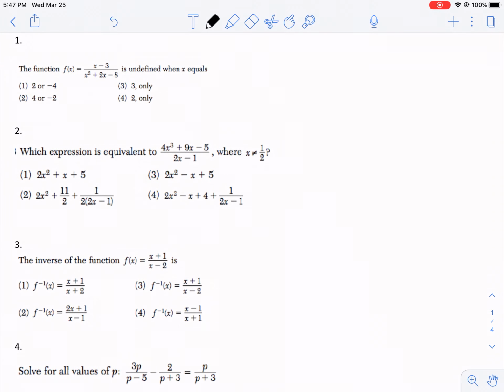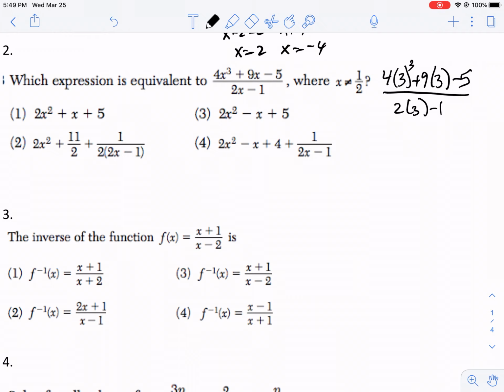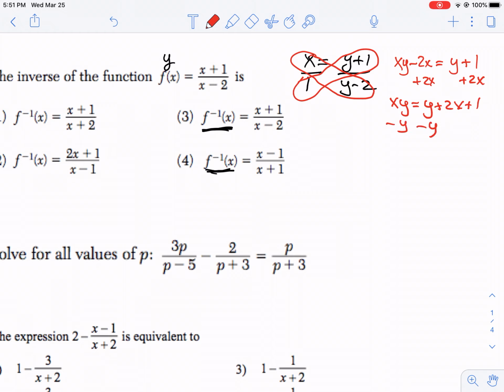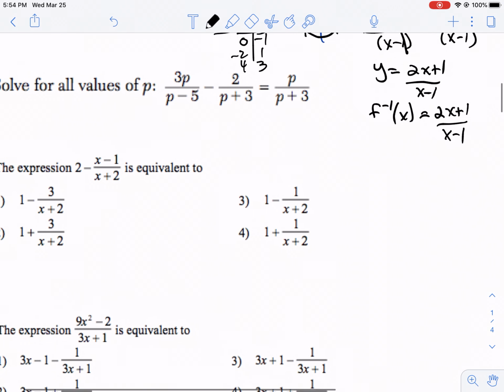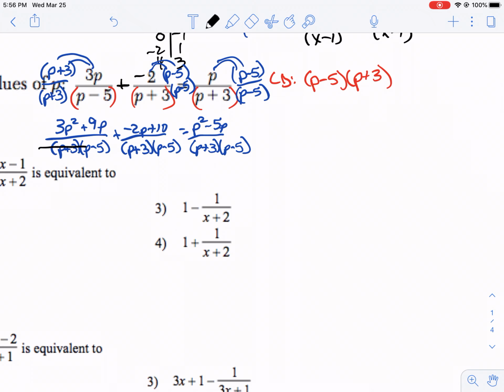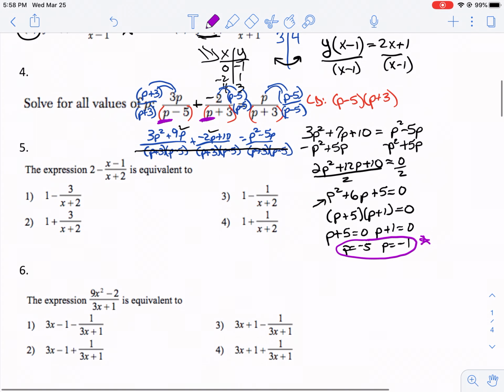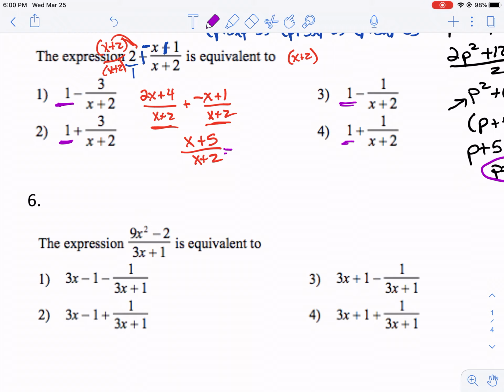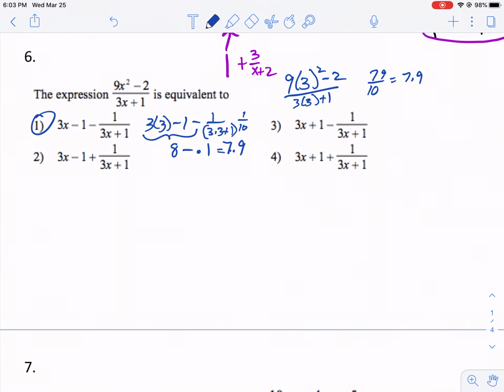A2 Rationals #1-6 video answers